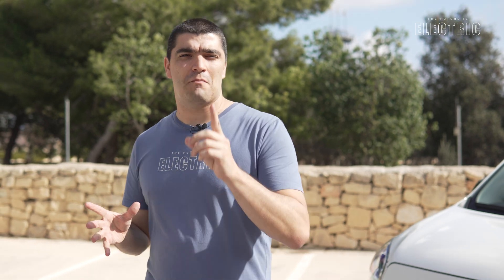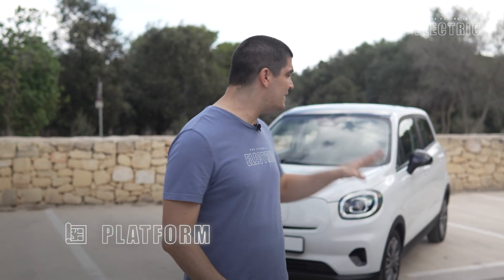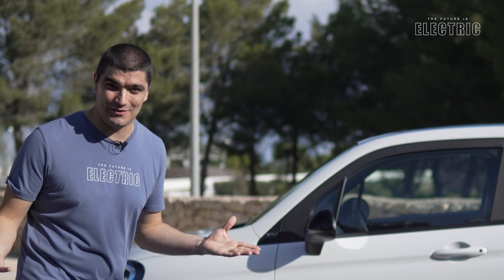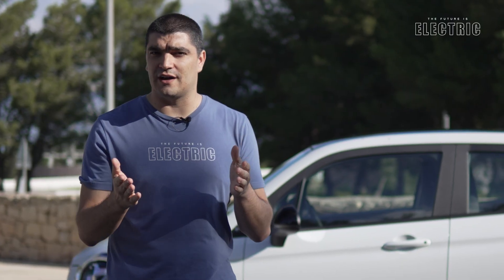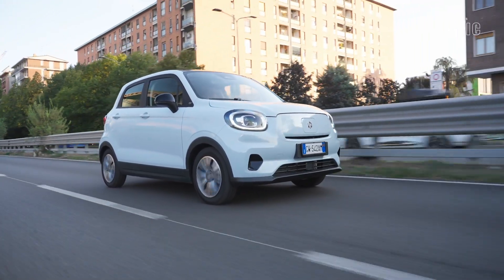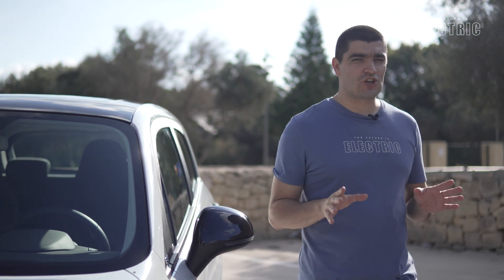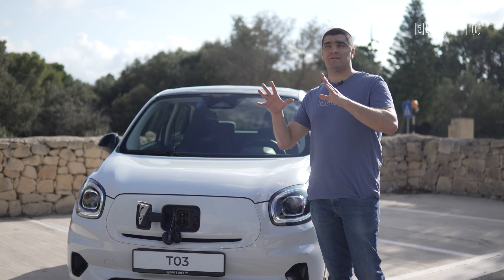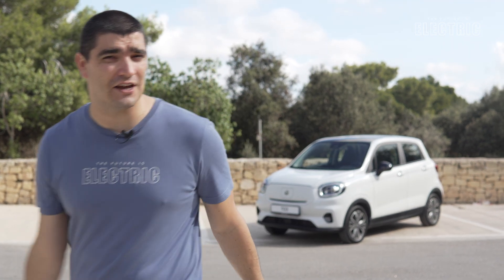Does this CHEAP EV have good technology? - Leapmotor T03 Technology Review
A review of the electric tech inside the @Leapmotor T03, including battery, electric motor, charging and more.

Driving video - Is this the cheapest car you can buy? The Leapmotor T03

Special thanks to Motors Inc